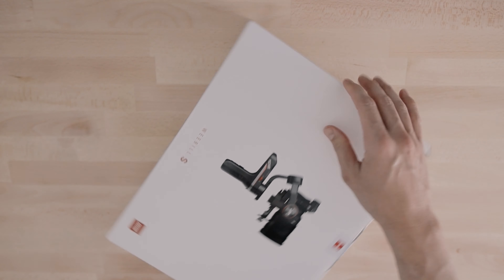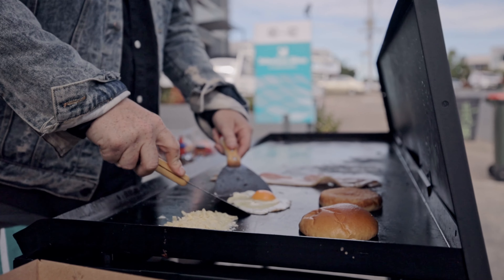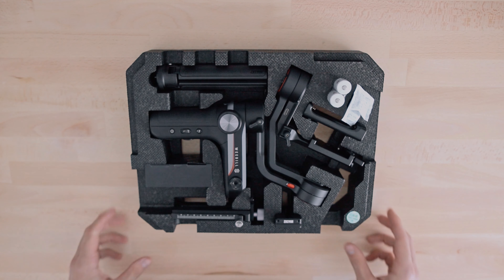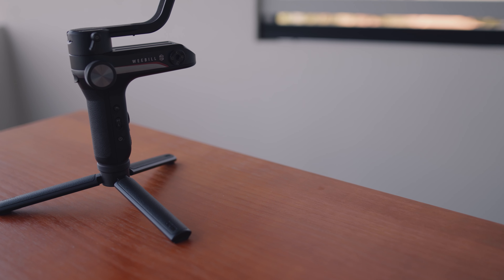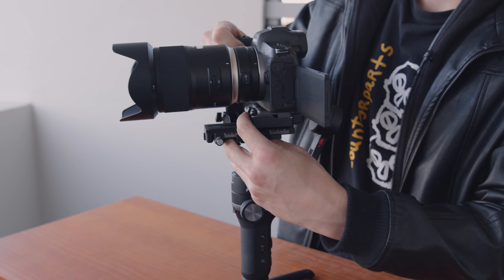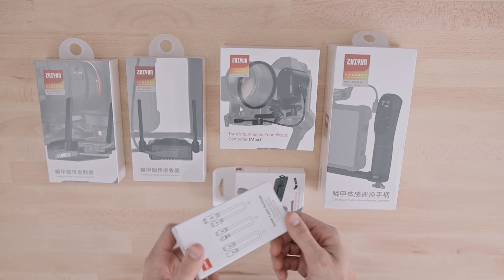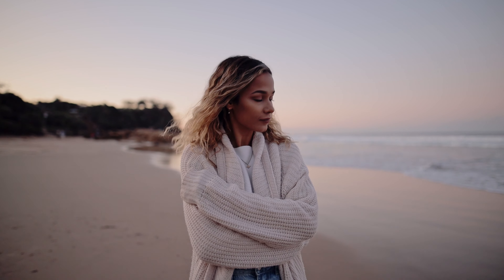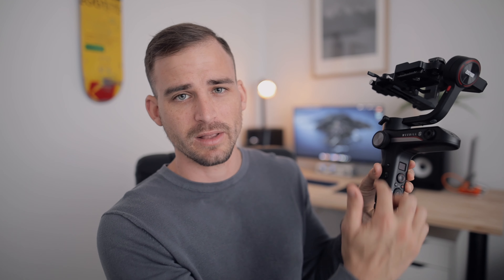The Best Gimbal For Mirrorless? | Zhiyun Weebill S Review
In this video I take a look at the Zhiyun Weebill S and give my thoughts on whether this gimbal suits my needs as a filmmaker! I hope you enjoy the review.

►► All the equipment in this video ◄◄

CAMERA BODIES
Canon EOS R

LENSES
Sigma 24mm 1.4 ART
Tamron 35mm 1.4 SP

►►► My Gear

Main Photography Camera:
Second Photography Camera
Adapter to use EF Lenses:
My Favourite Portrait Lens
Vlogging Lens
My Favourite Video Lens:

ND Filter:
Circular Polariser:
Black Promist 1/8: